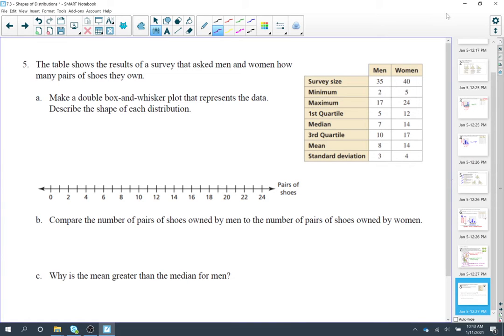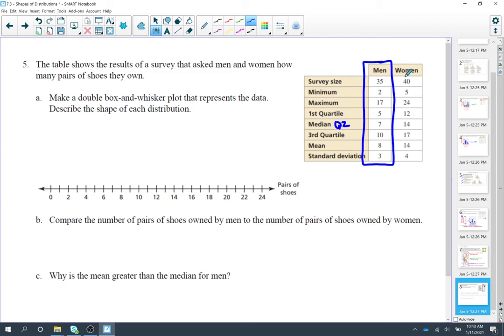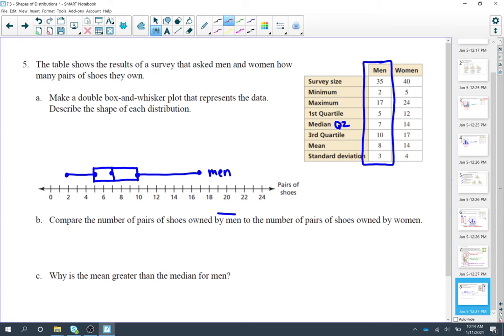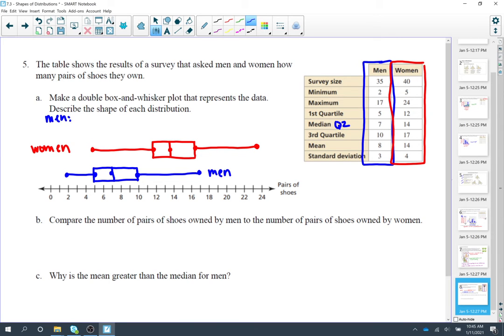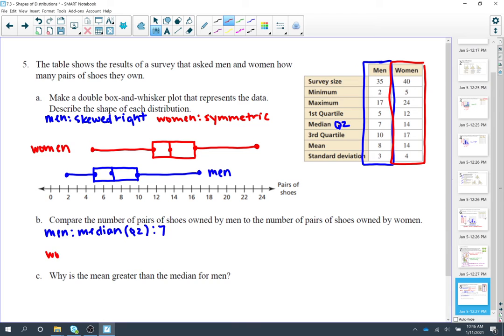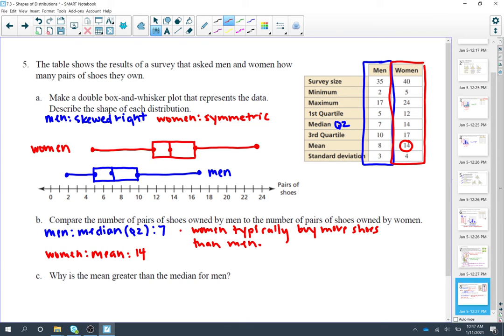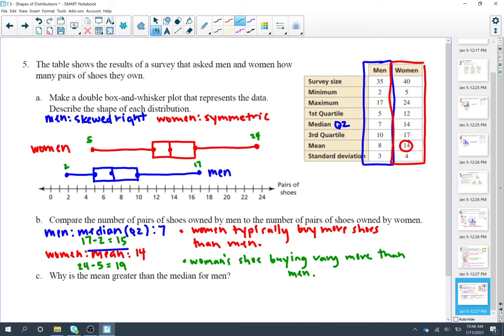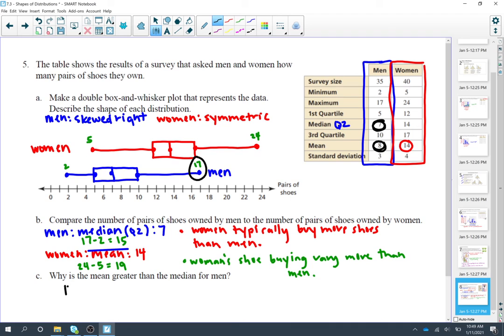7 3 Example 5 Comparing Distributions